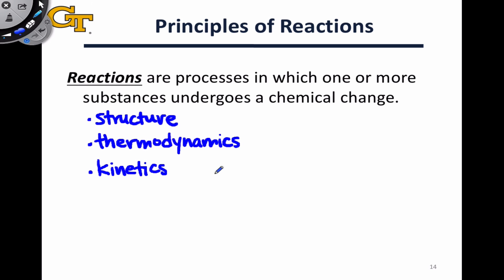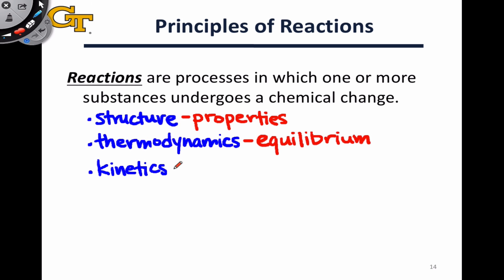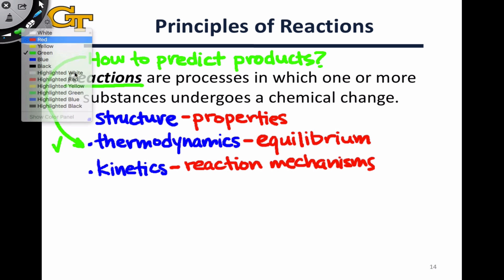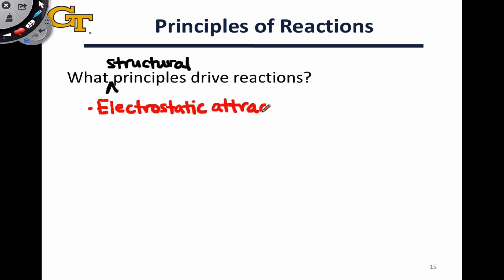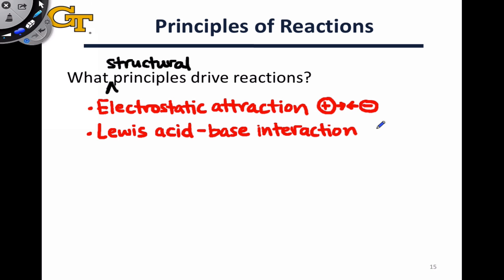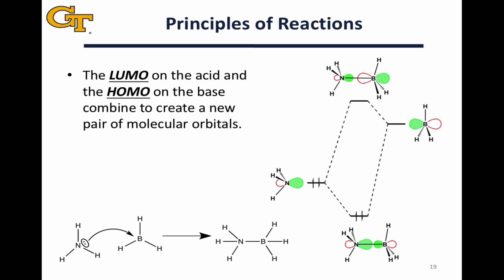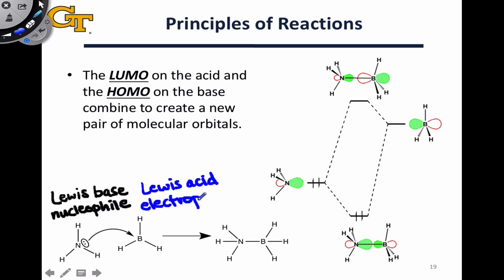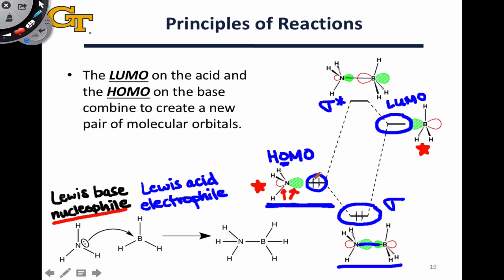22.2 Principles of Reactivity - Lewis Theory and HOMO-LUMO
Review of big ideas. Structural principles of chemical reactions. Lewis acid-base theory. HOMO-LUMO interactions. Predicting products using HOMO and LUMO shapes.